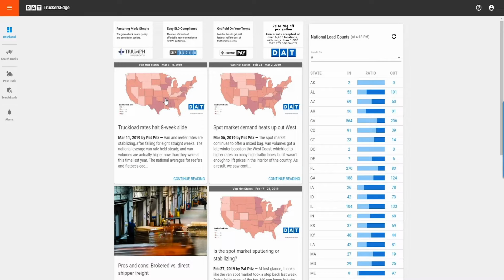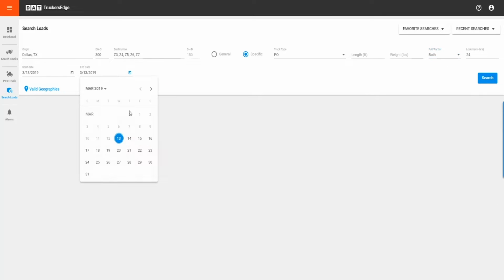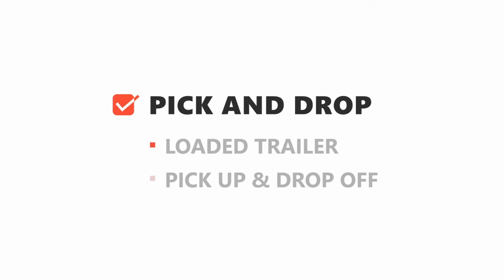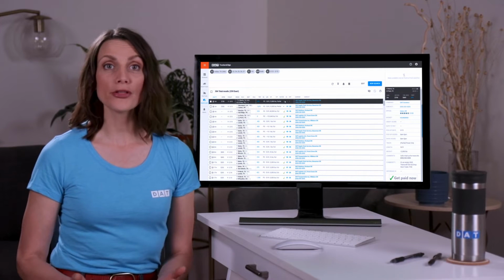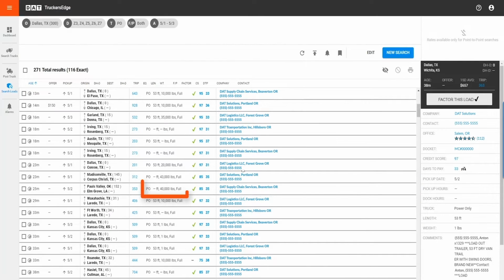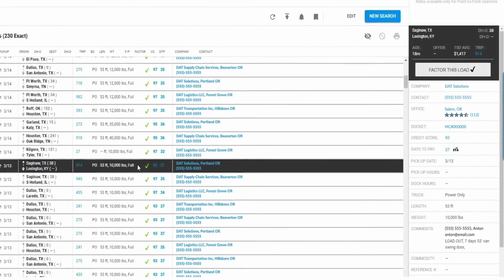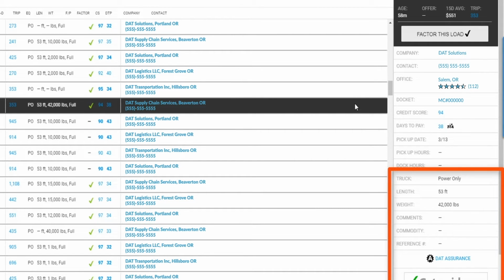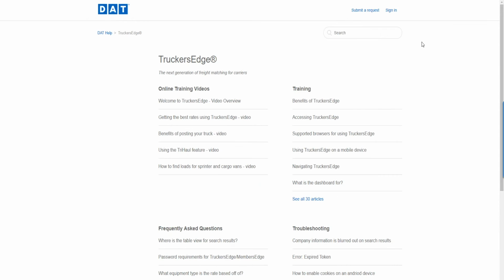How to find Power Only loads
Hauling a "Power Only" load means that you don't have to pull your own trailer, and DAT TruckersEdge gives you easy tools for finding shippers and brokers who need to move Power Only freight.

Monica shows us the best tips and tricks for searching and sorting on the load board to find the best Power Only loads.

Not a TruckersEdge customer?

See a feature that you want to add?